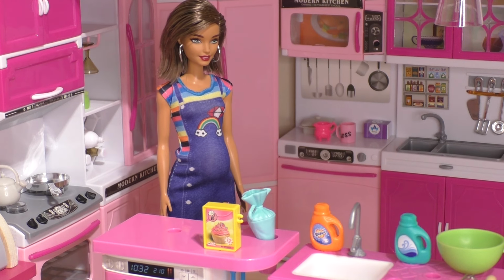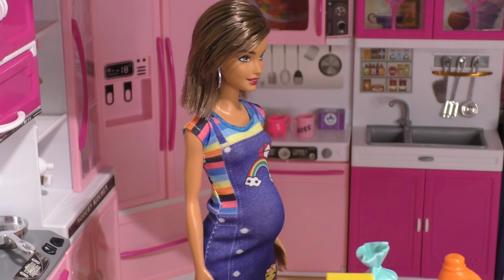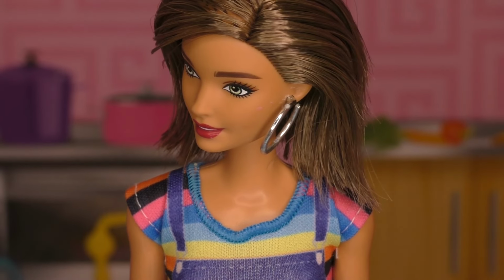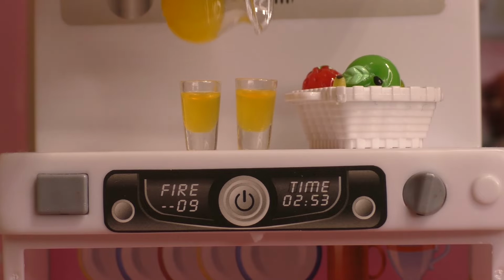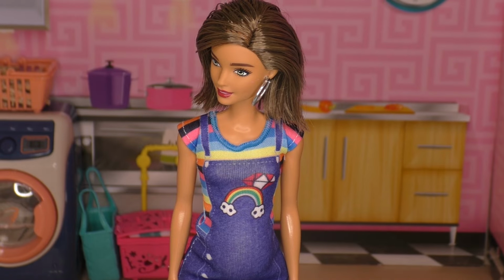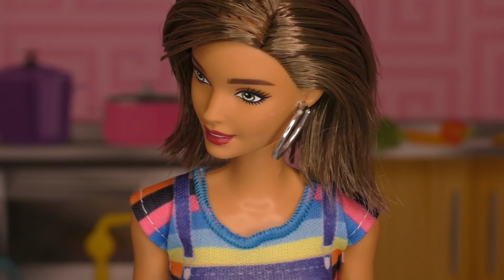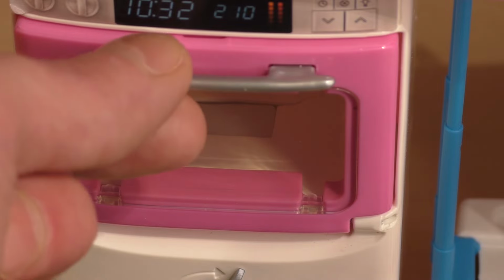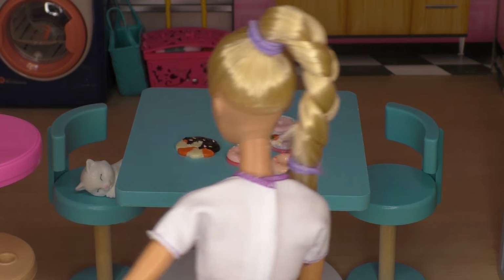Barbie And Mom Bake Cakes - Baking Chores With Barbie And Her Mom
Barbie's Mom has a lot to do today. She has to make some cakes for the bake sale at Chelsea's school. There's lots of mixing and stirring and it's a lot for just one dolly. Luckily, Barbie is home from her walk in the park and she has decided to help.